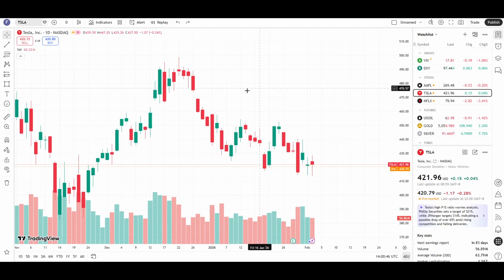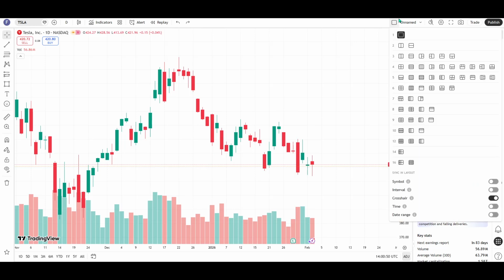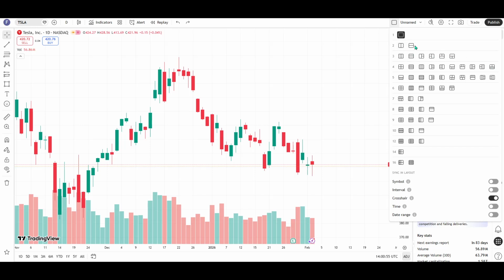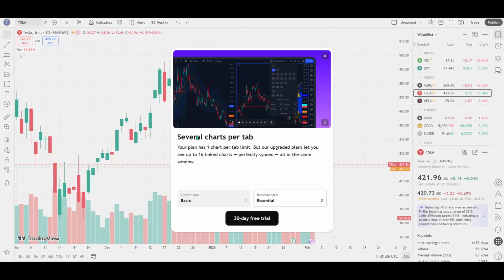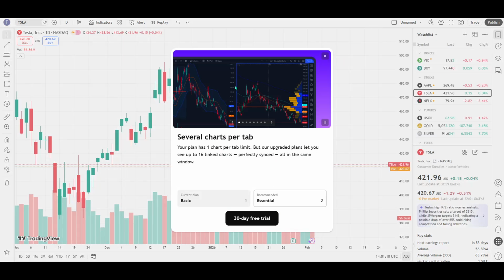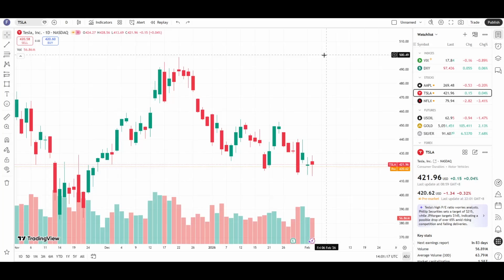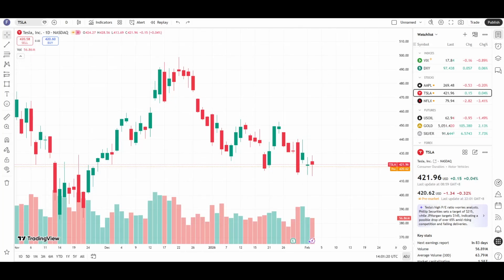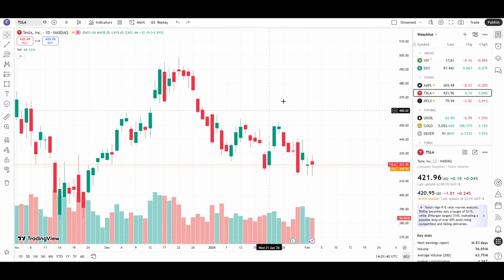How to View Multiple Charts on TradingView (2025 Step-by-Step Beginner Tutorial)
Learn how to view multiple charts on TradingView to compare markets and timeframes at once! In this 2025 step-by-step beginner tutorial, I’ll show you how to use the multi-chart layout, split screens, sync symbols and intervals, and manage layouts for efficient analysis. Perfect for beginners, day traders, and swing traders using TradingView.